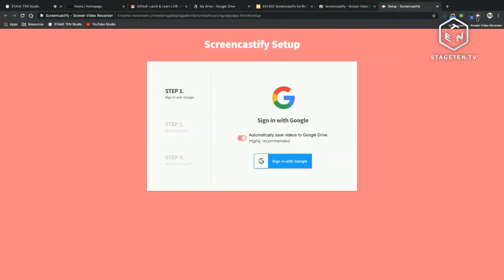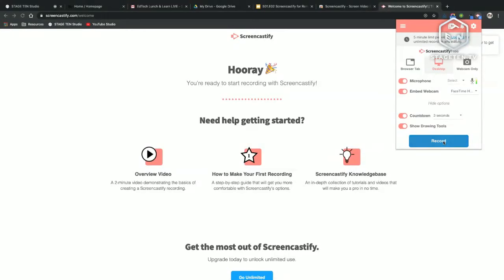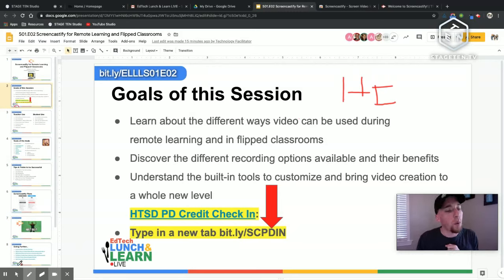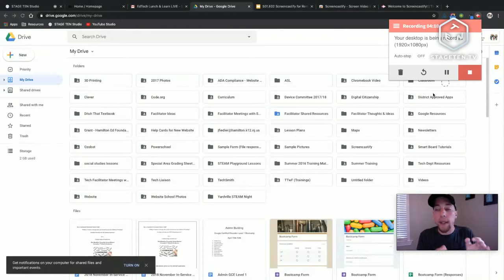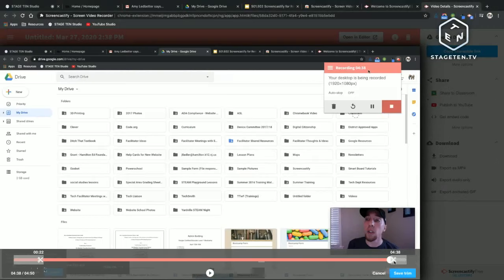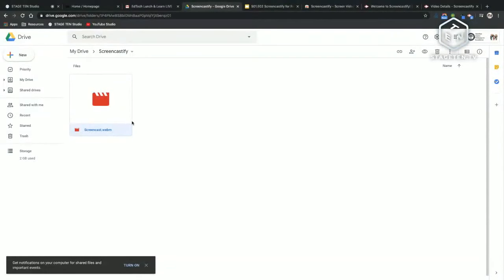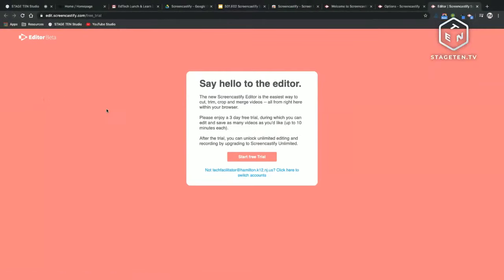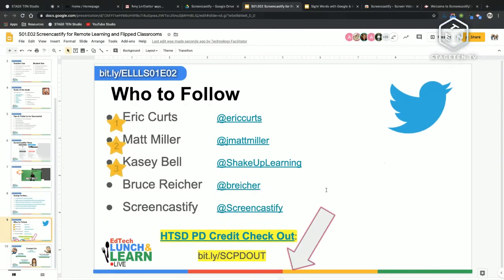S01.E02 Screencastify for Remote Learning and Flipped Classrooms Part 2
S01.E02 Screencastify for Remote Learning and Flipped Classrooms
Remote learning doesn’t have to be difficult.  Screencastify, a Google extension, is an ultra simple screen recorder which will allow you to easily create, edit and share instructional videos.  Teachers can make learning more personal in their blended and flipped classrooms by recording:
Full and/or bite-sized lessons
Assignment solutions and explanations
Verbal student feedback

EdTech Lunch & Learn LIVE is a weekly Youtube Broadcast hosted by the Instructional Technology Facilitators of HTSD. Each week the facilitators, Cara, Chris, and Joe, will discuss edtech tools and topics, share quick How To’s, and discuss instructional strategies you can use virtually or in the classroom. However, while we are in remote learning we will attempt to air episodes at 2:15pm daily. The length of shows will vary based on the topic and audience participation. If you miss a show, no need to worry. All episodes will be recorded and available on our YouTube Channel later that day.